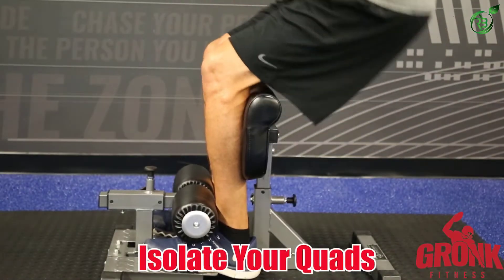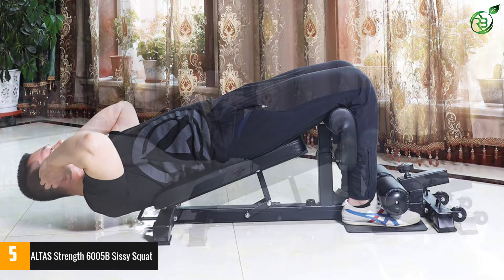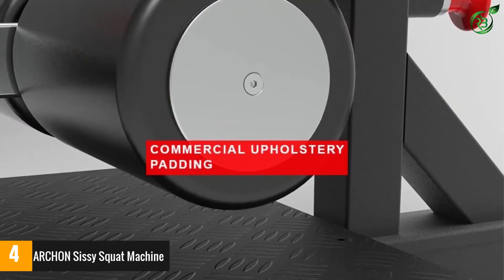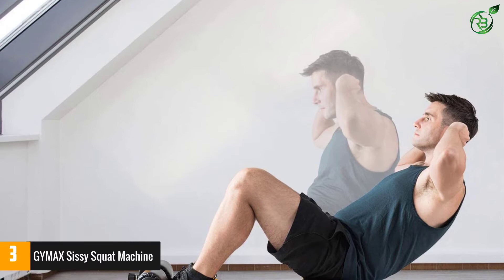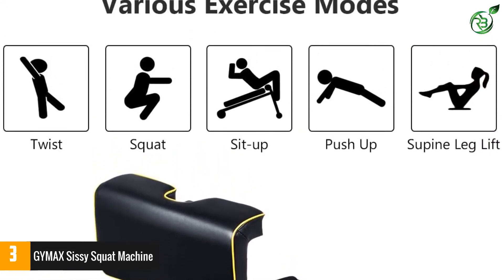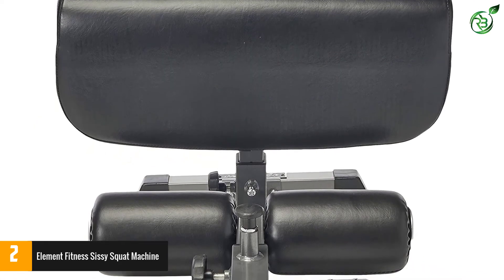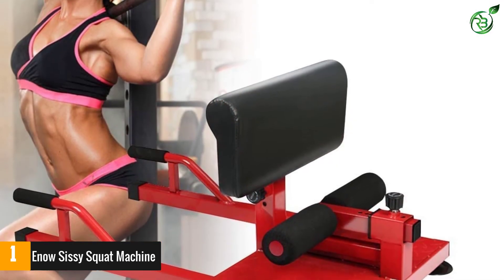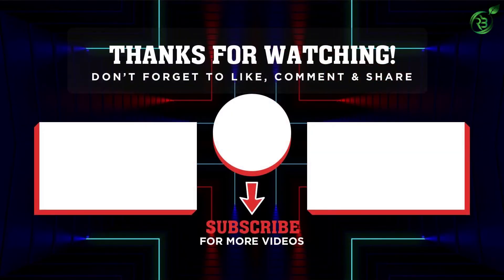The 5 Best Sissy Squat Machines in 2022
☛ All The Links to Best Sissy Squat Machines listed in this Video:-

►5. ALTAS Strength 6005B Sissy Squat.

► 4. ARCHON Sissy Squat Machine.

► 3. GYMAX Sissy Squat Machine.

► 2. Element Fitness Sissy Squat Machine.

►1. Enow Sissy Squat Machine.